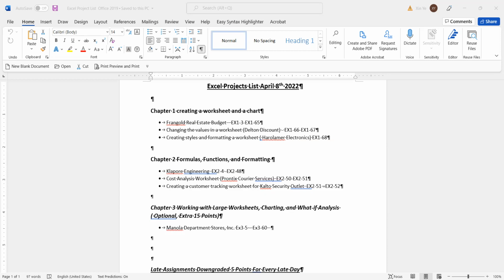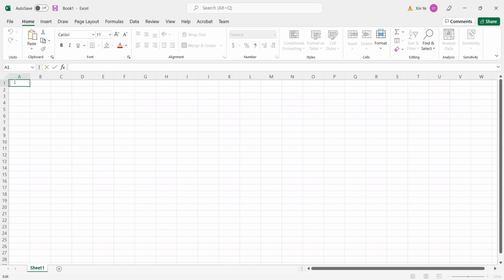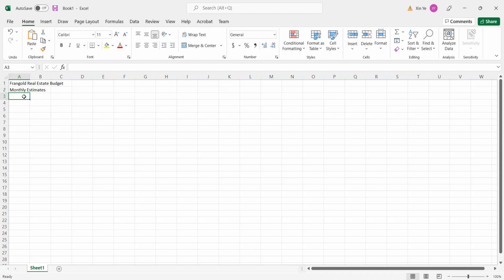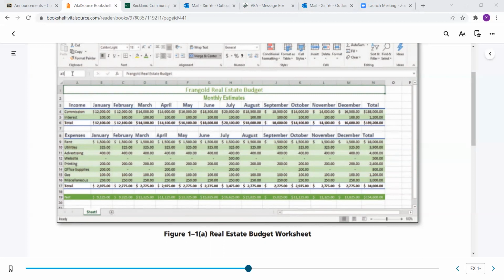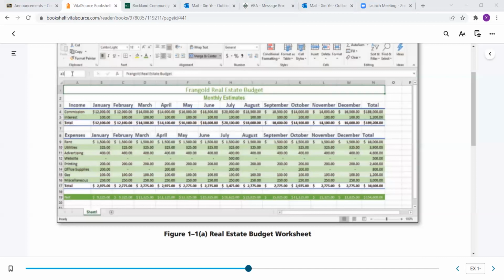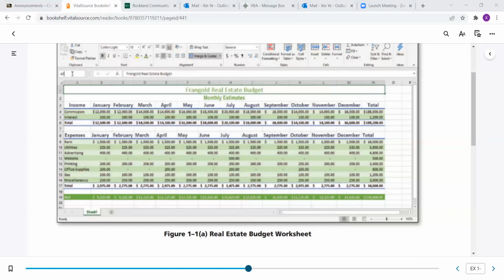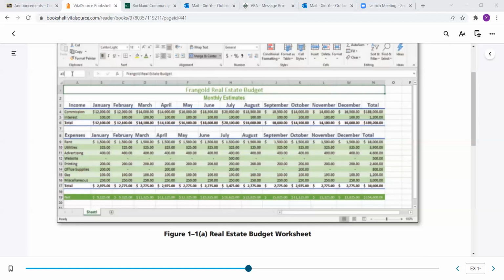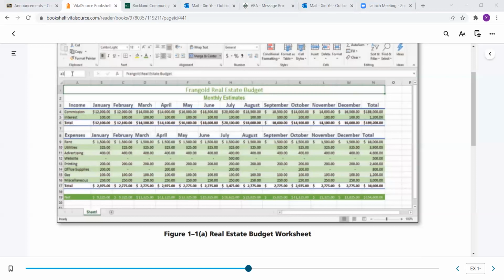Excel 1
For CSP101 Excel part